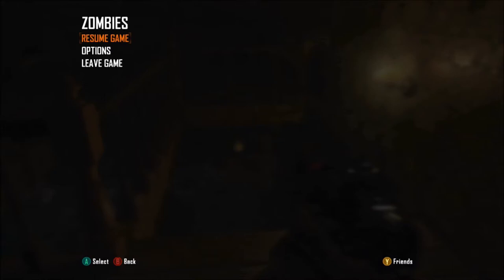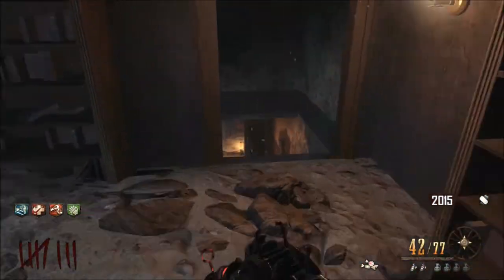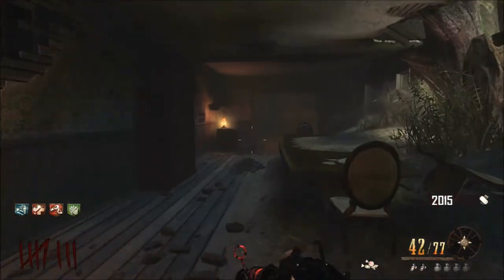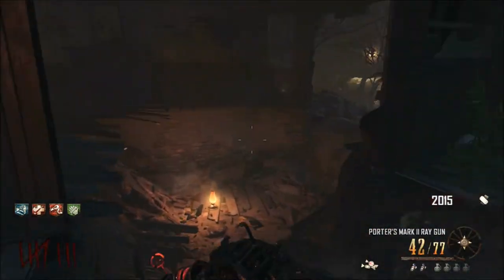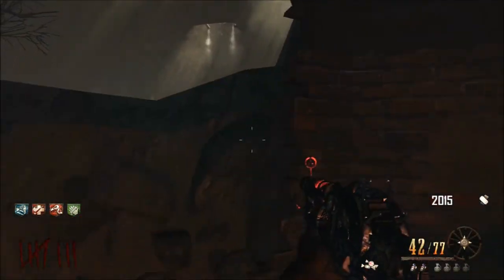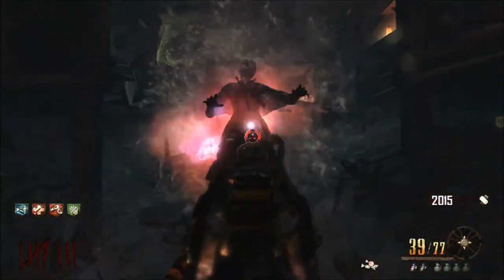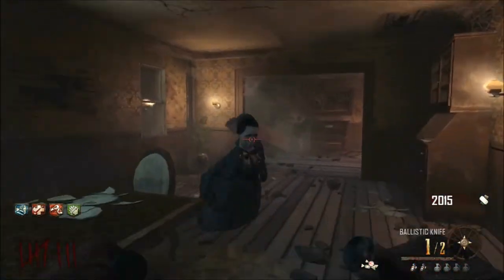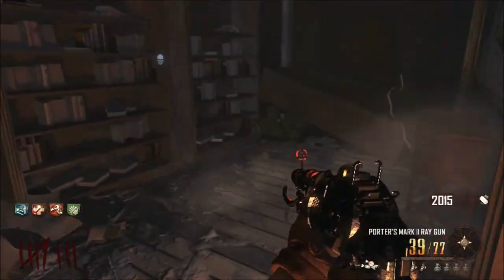Buried - Nav Card Location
Nav Card Location on Buried